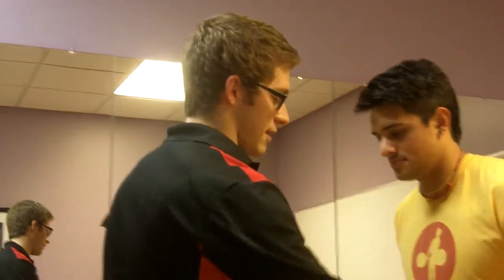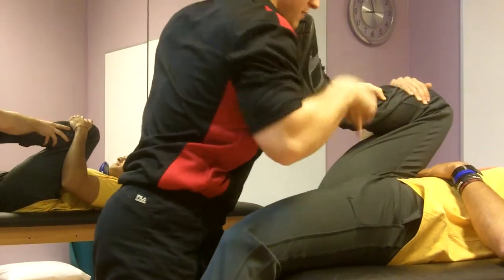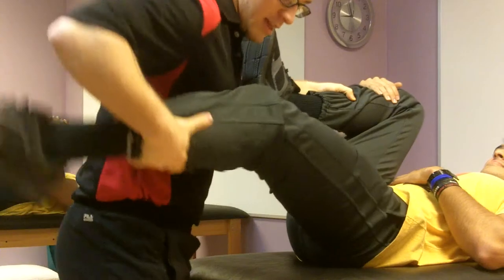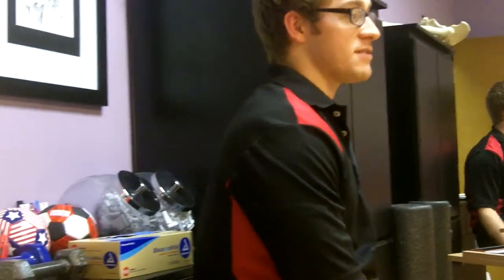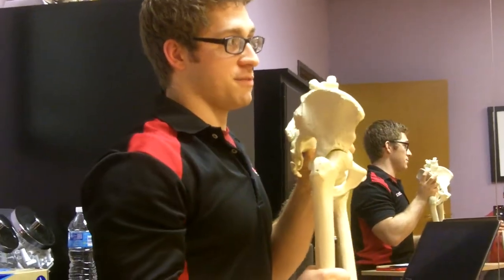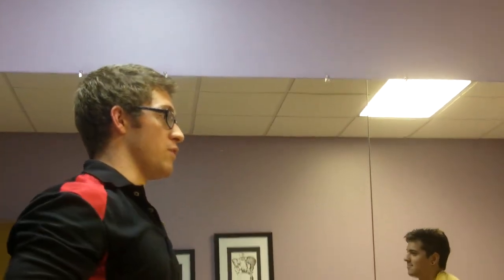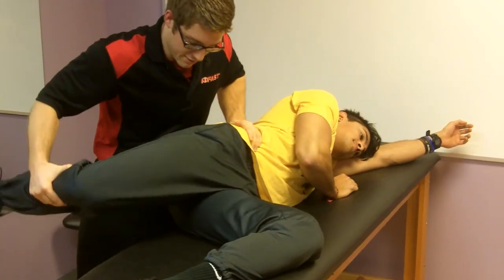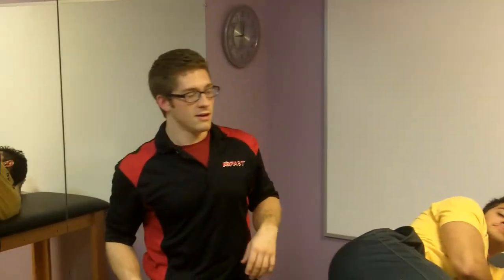Case Study: Jess Part 1 -- Assessing Joint Mobility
First step: determine the position of my client. I'm using (a) the Thomas Test and (b) the Ober Test to see if Jess can (a) extend his femurs and (b) adduct his femurs.

Jess cannot adduct on either leg, which means that both halves of his pelvis are tilted forward and externally rotated. This position means the acetabulum will block hip extension if the ligaments on the front of his hips are in tact.

Since Jess can extend both of his hips, I know that the ligaments on the front of his hips have been compromised. I will need to prioritize getting him into the back of these hips in his programming.